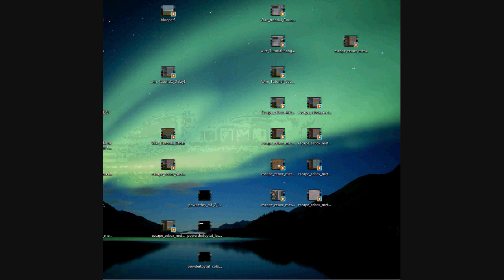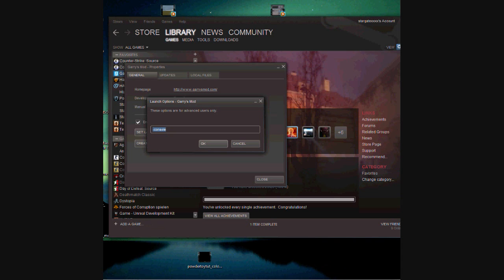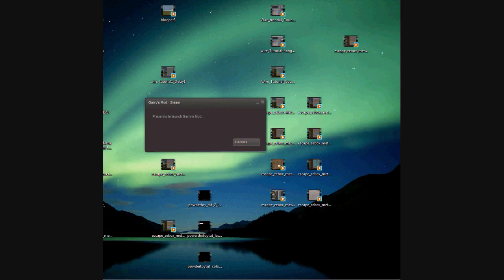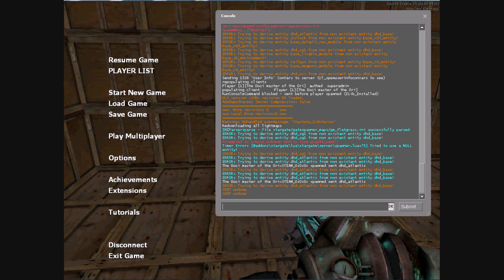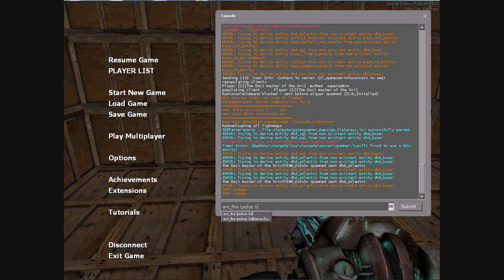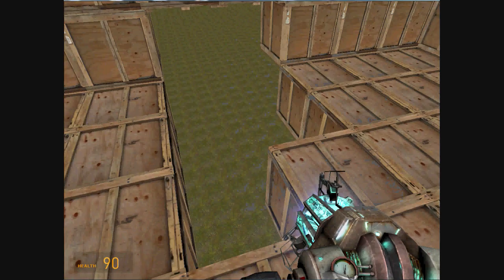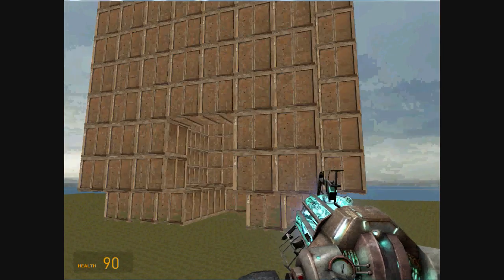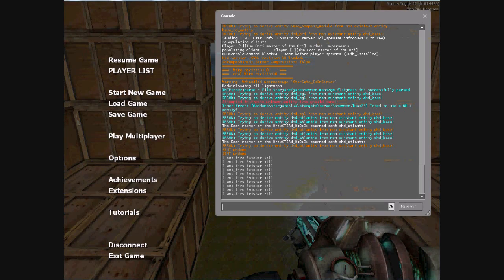Escape The Box! methode 10 (the console)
goto your garrys mod options and set launchoptions to -console
in the console tippe:
ent_fire !picker kill